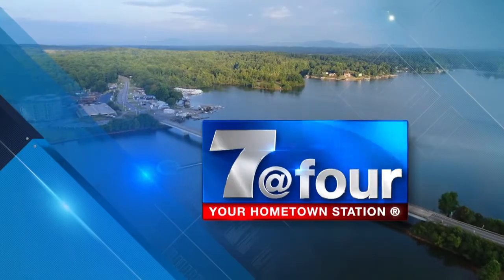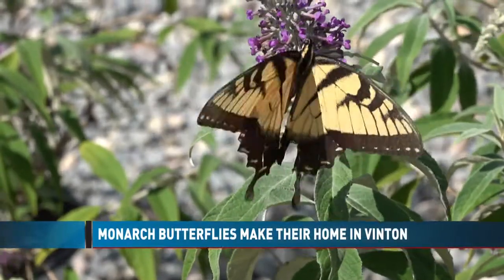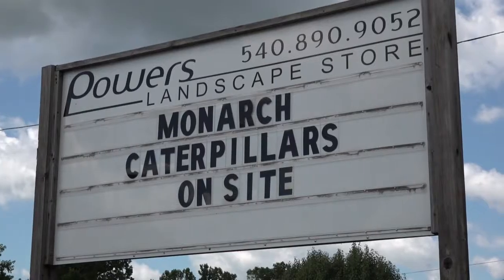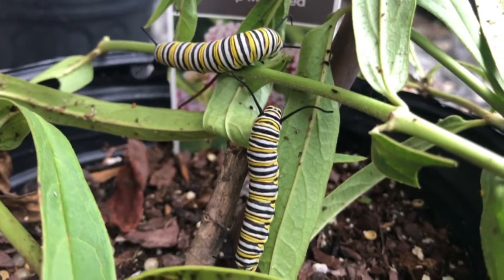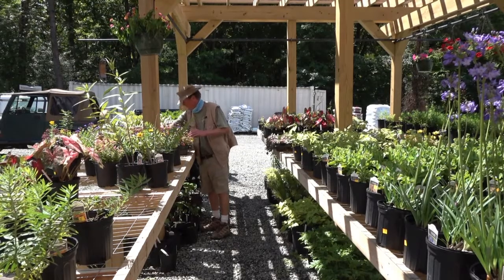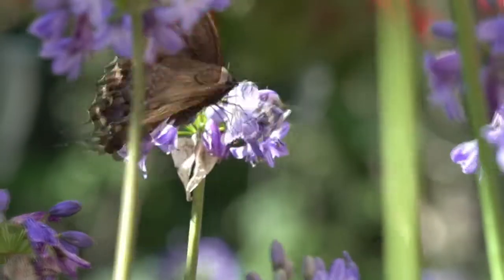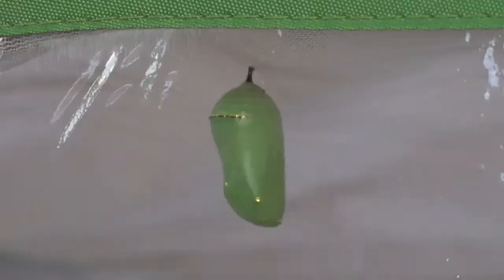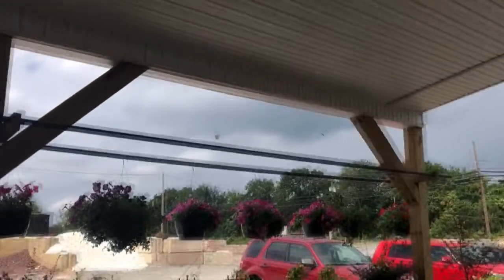Monarch Butterflies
PART ONE: A Monarch butterfly laid eggs on a milkweed plant and we captured metamorphosis on camera!